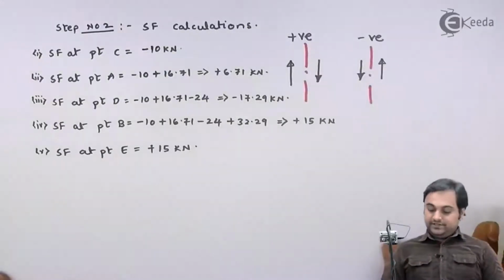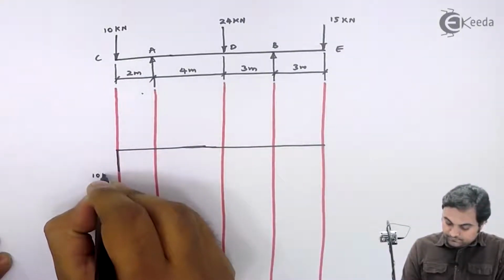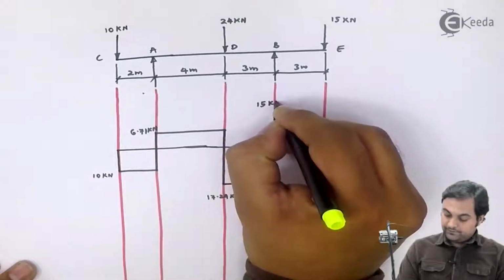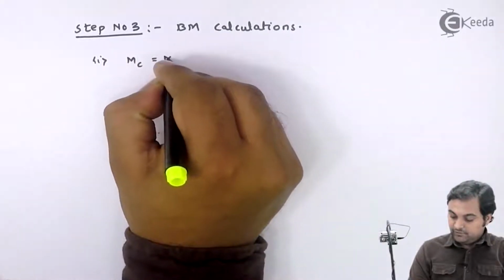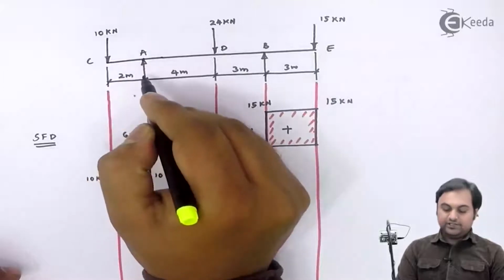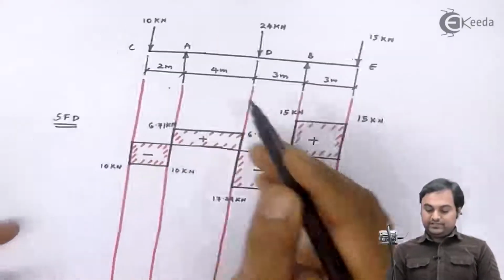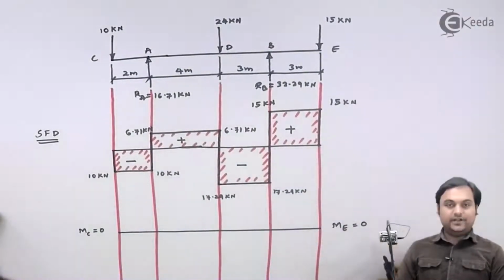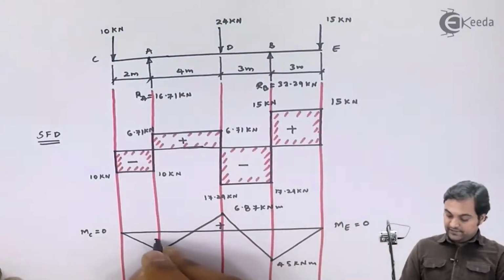Part 2 Problem no. 1 on SFD and BMD - Shear Force and Bending Moment Diagram - Strength of Materials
Video Name - Part 2 Problem no. 1 on SFD and BMD

Happy Learning!